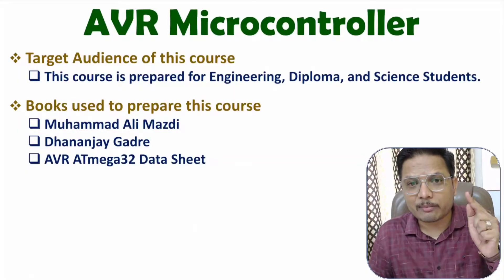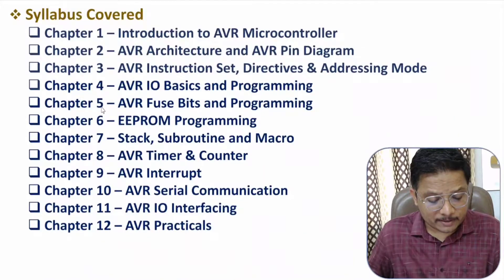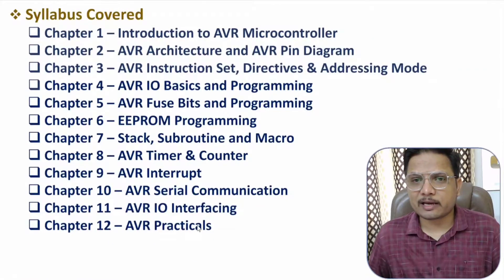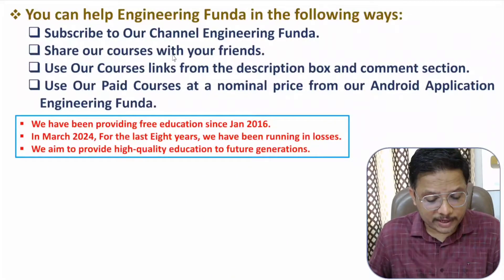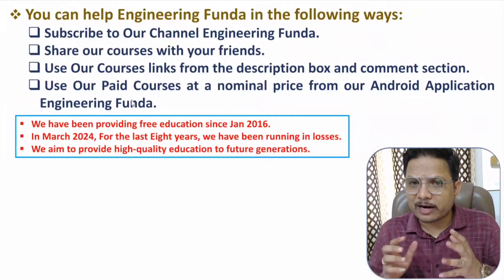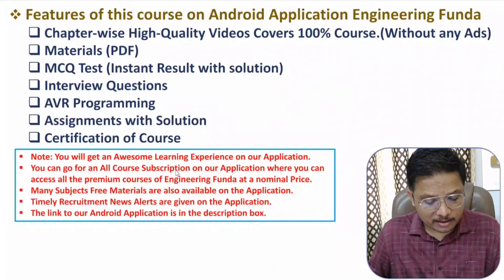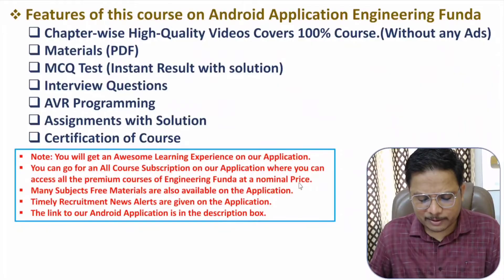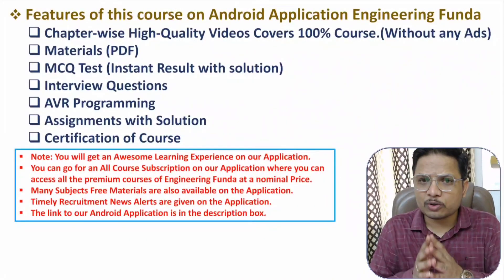AVR Microcontroller by Engineering Funda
The following Topics of AVR Microcontroller are covered in this Video
0:00 – AVR Microcontroller
0:13 – Target Audience of AVR Microcontroller
0:30 – Books used for AVR Microcontroller
0:59 – Syllabus of AVR Microcontroller
2:12 – Help Engineering Funda Channel
2:39 – AVR Microcontroller on Engineering Funda Website and Android Application